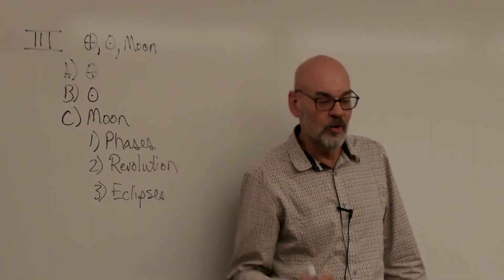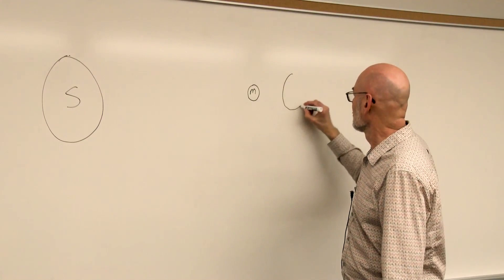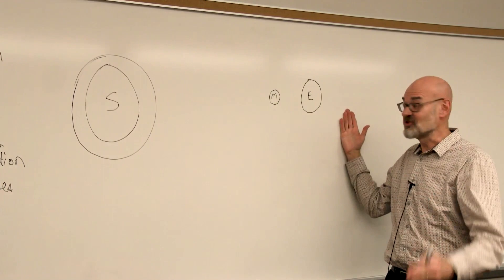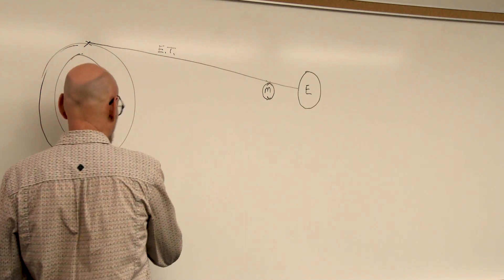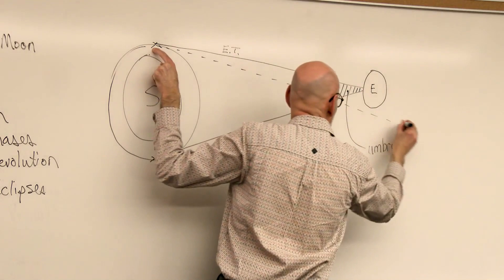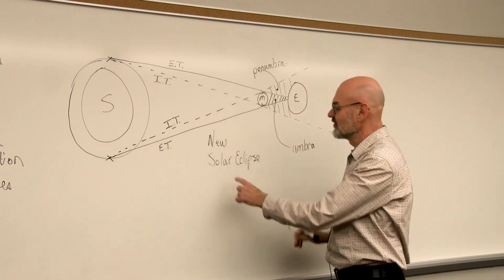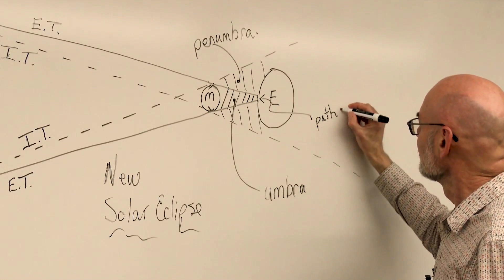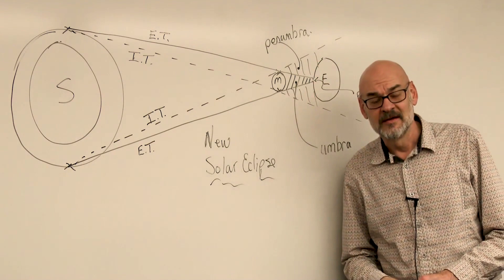Solar Eclipses in Detail | Edinboro Planetarium